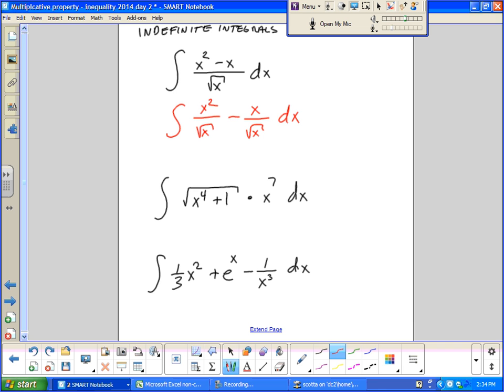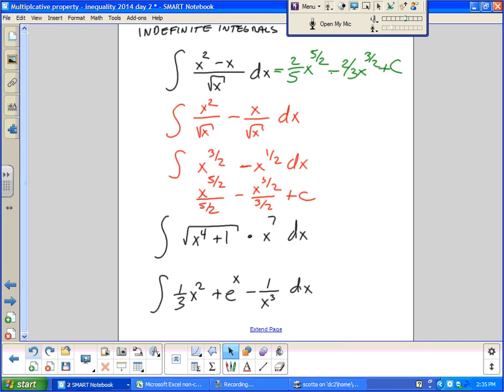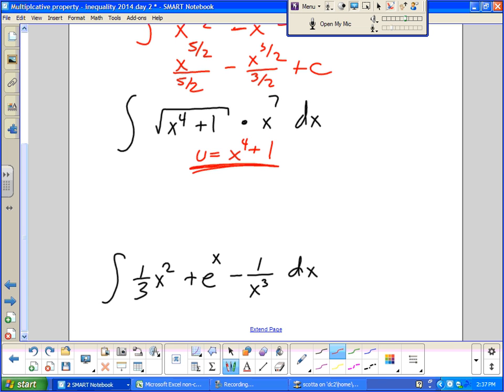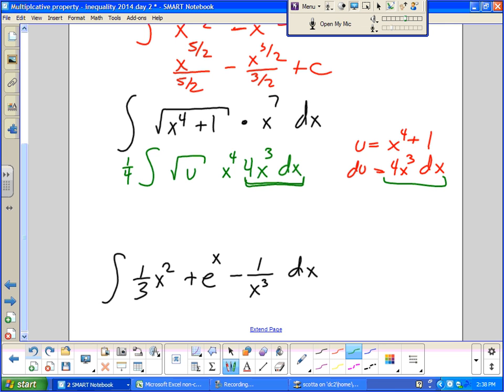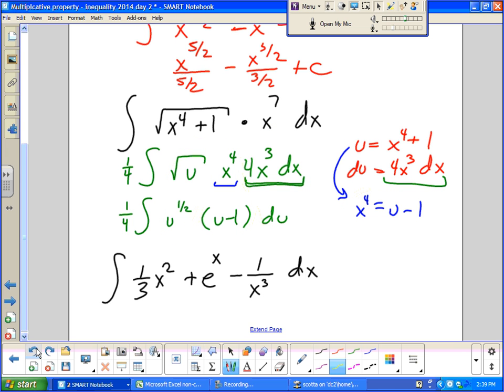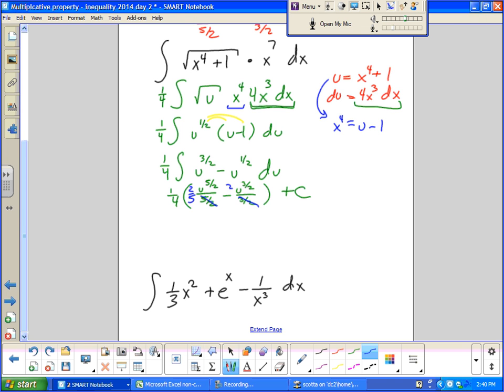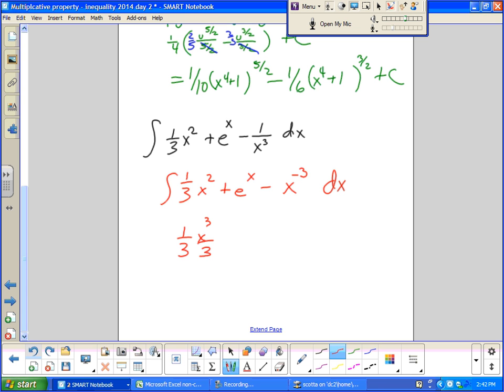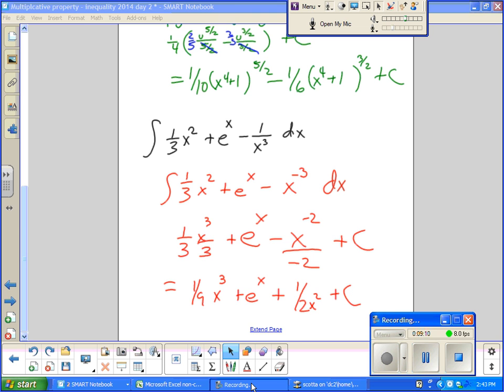Indefinite Integrals Practice/Examples -- Juda math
3 Warm up Problems  -- Indefinite Integrals
Good AP Calculus Review